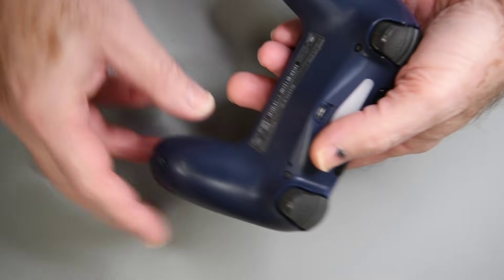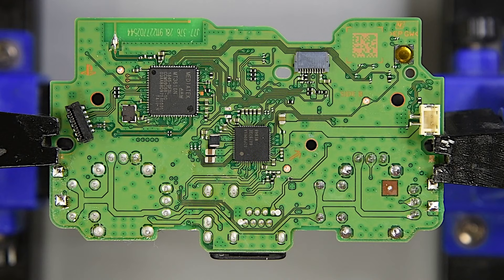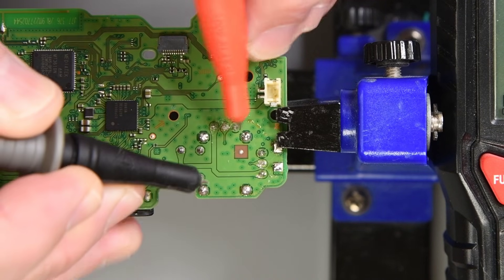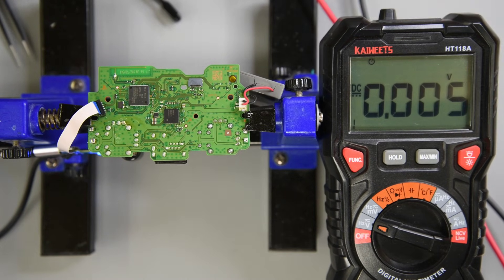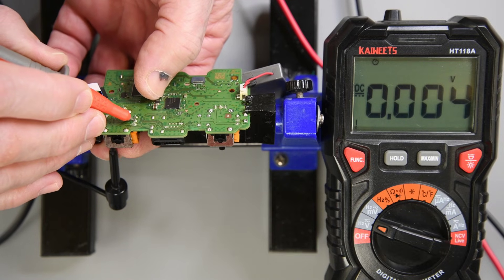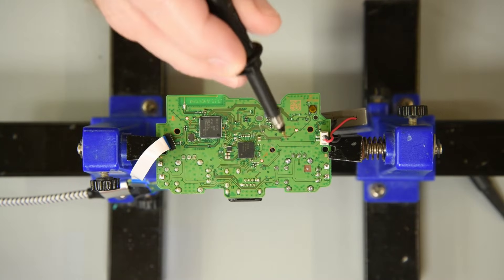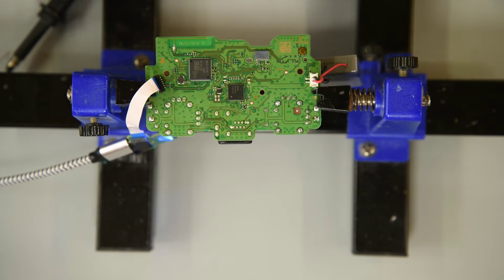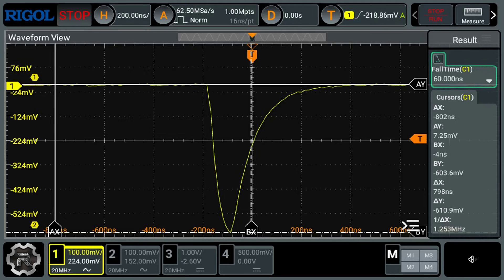Replacement Joystick Troubleshooting in a DualShock 4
This video is intended to help someone who has replaced the joysticks and is now having a problem with them. I review the joystick’s supply voltage, ground, and output pin locations for a DualShock 4 JDM-055 mainboard. I also give some resistance and voltage measurements of a working controller. Unrelated to joystick troubleshooting, I investigate the DualShock 4s joystick sample rate.

0:00  Intro
1:01  Mainboard joystick pin locations
1:55  Resistance measurements
3:07  Voltage measurements
5:17  Joystick pin IDs
6:25  Some joystick sample rate info
8:57  Final Thoughts